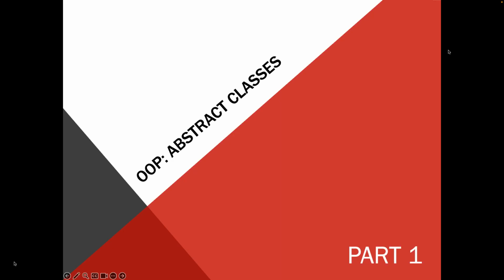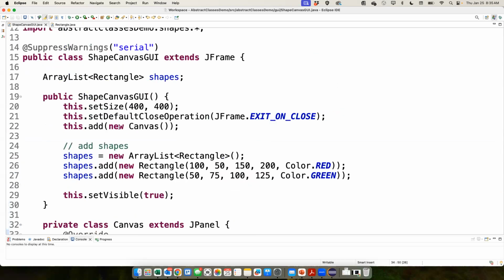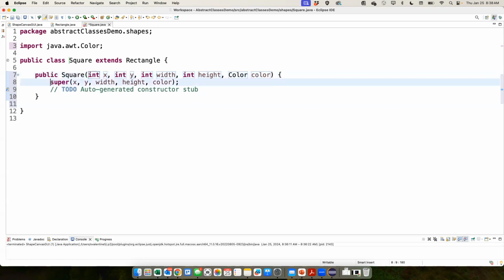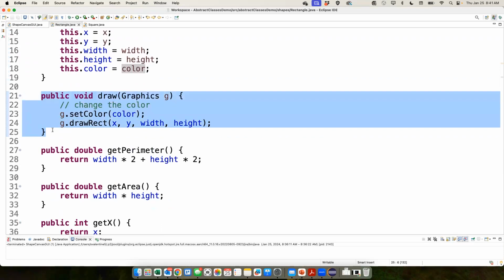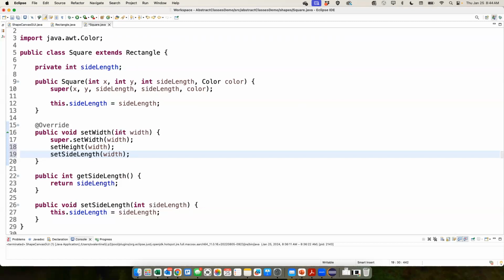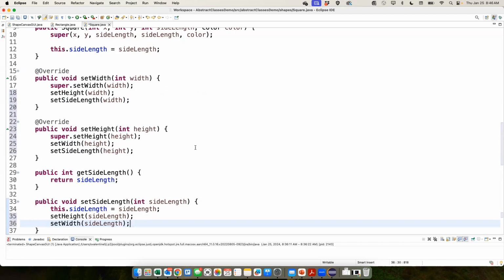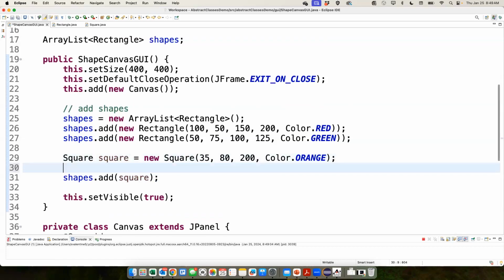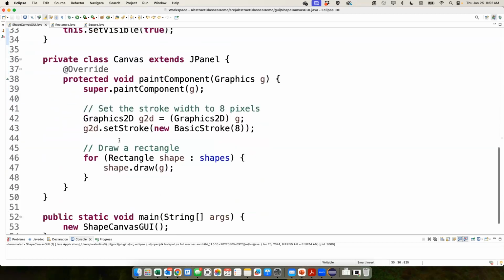Abstract Classes Part 1